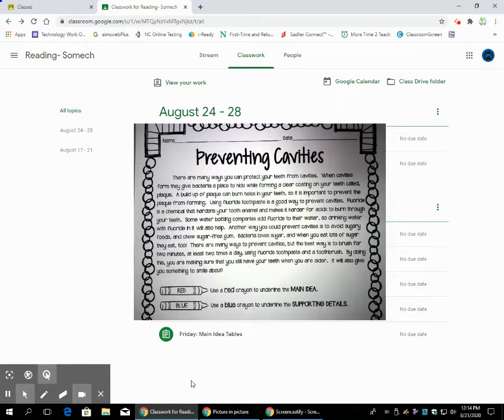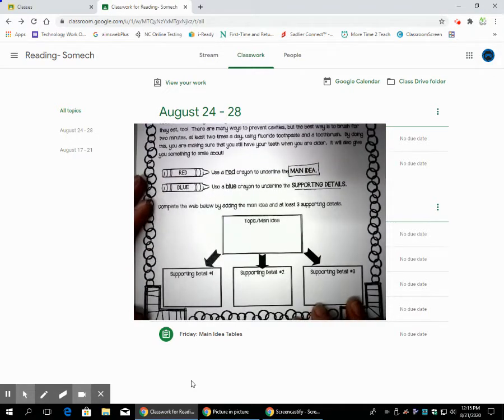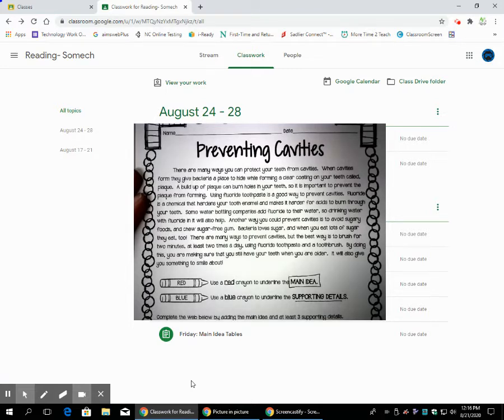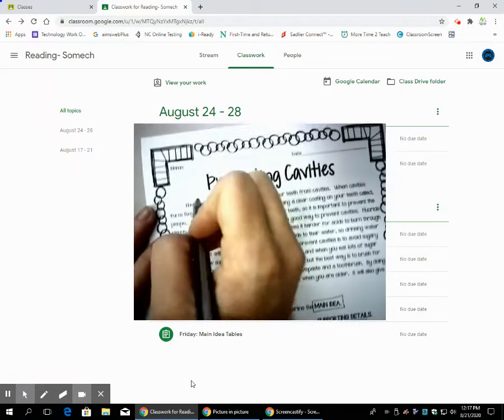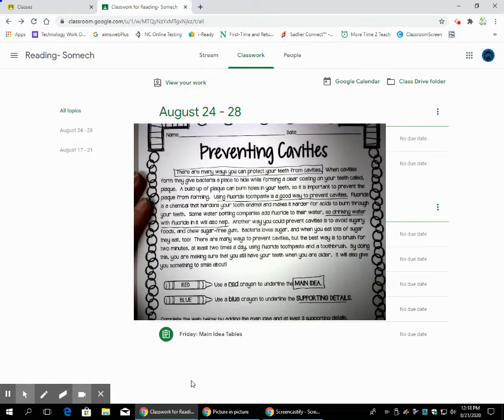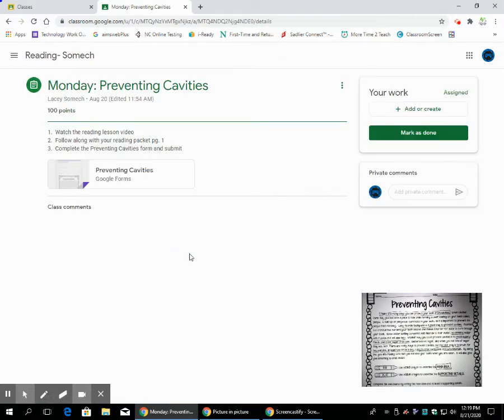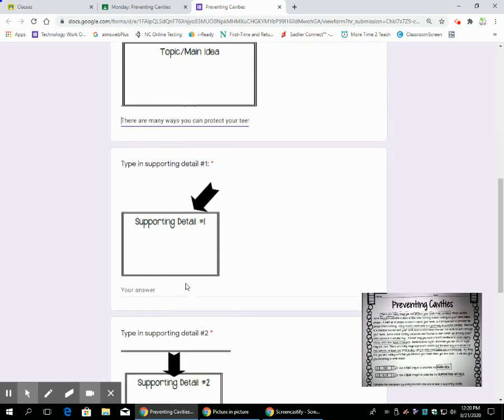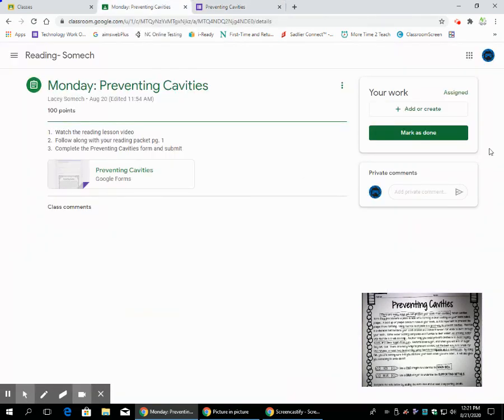Reading Lesson: Monday, August 24